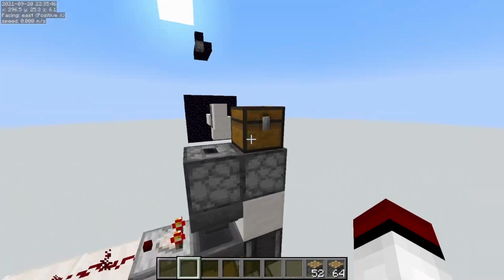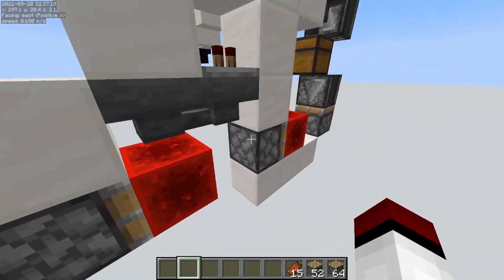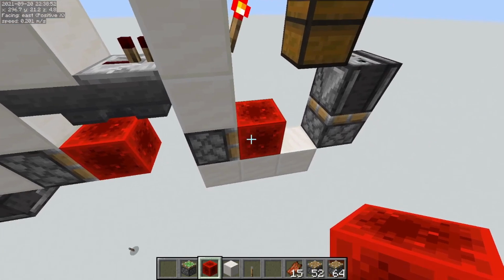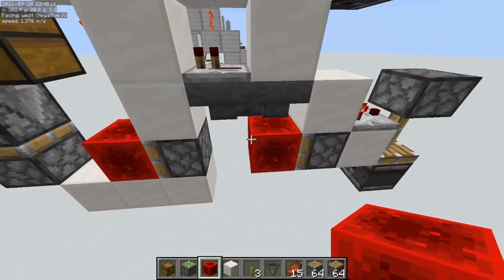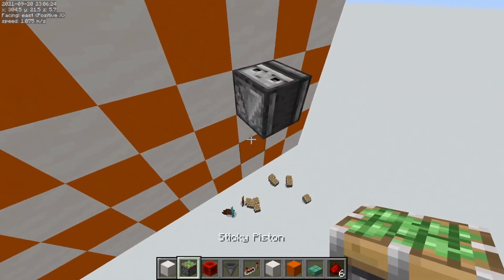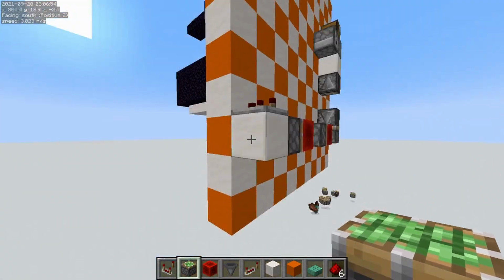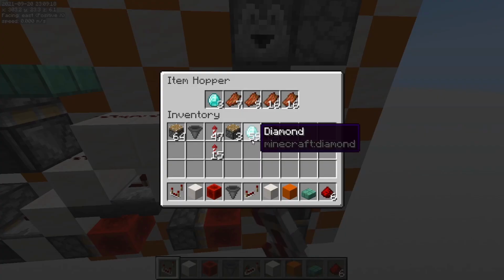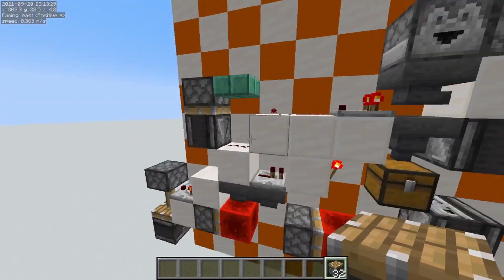Minecraft: One wide Shop :: Any number || Contraption 14/500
Hello friends and fellow Minecrafters, it’s me Vardhan here!

I am a passionate Minecrafter and over the years I have learned many things and mechanics, I would like to share some with you! I try to make my designs easy, cheap, efficient, and survival friendly. I usually make Redstone tutorials, showcase, explanation or proof of concept. Please consider subscribing if you like the content, leave a comment and if you feel like it please like the video it really helps keep me motivated to make more vids, The next video is coming soon!

Minecraft is a 2011 sandbox video game created by Swedish game developer Markus Persson and later developed by Mojang. The game allows players to build with a variety of different blocks in a 3D procedurally generated world, requiring creativity from players. Other activities in the game include exploration, resource gathering, crafting, and combat.
Multiple gameplay modes are available, including survival mode in which the player must acquire resources to build the world and maintain health, creative mode where players have unlimited resources to build with and the ability to fly, adventure mode where players can play custom maps created by other players with certain restrictions, spectator mode where players can freely move throughout a world without being allowed to destroy or build anything and be affected by gravity and collisions.